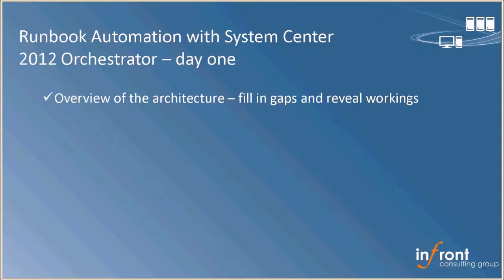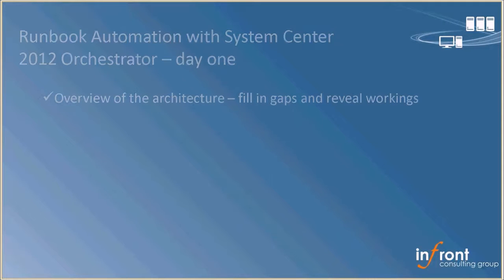Infront Consulting Group System Center Orchestrator Training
Infront Consulting Group's Microsoft Certified Trainers deliver training on System Center technologies.